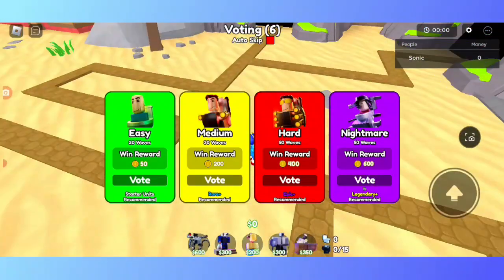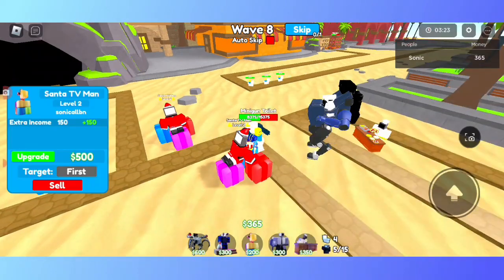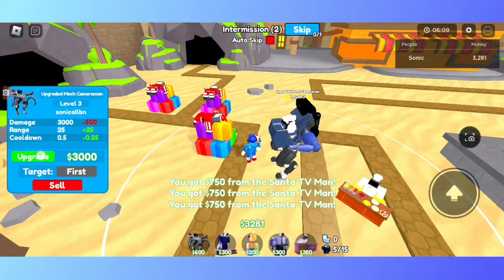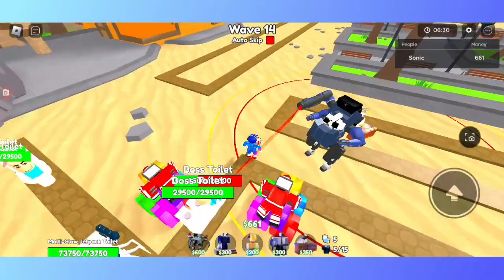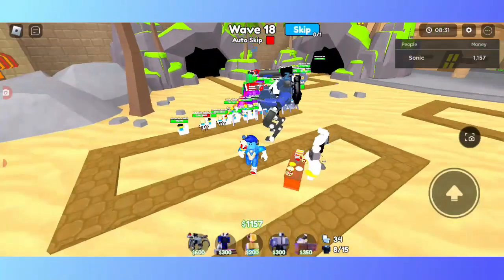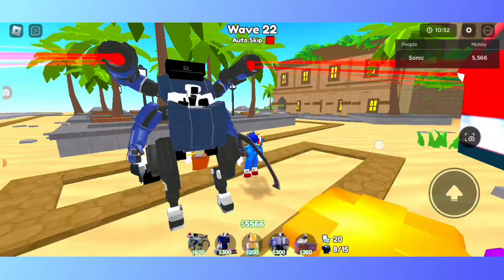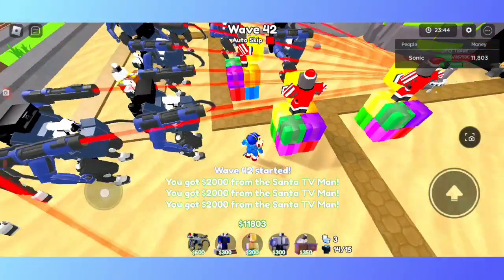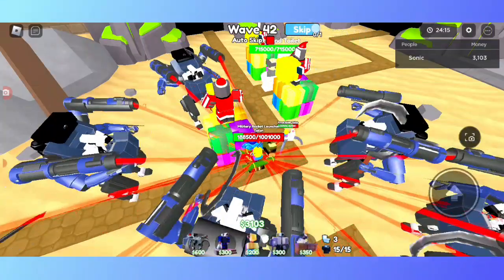NEW UPGRADED MECH CAMERAMAN! (TOILET TOWER DEFENSE)